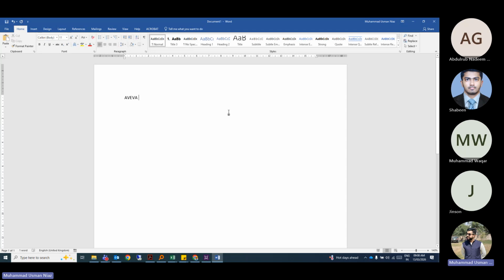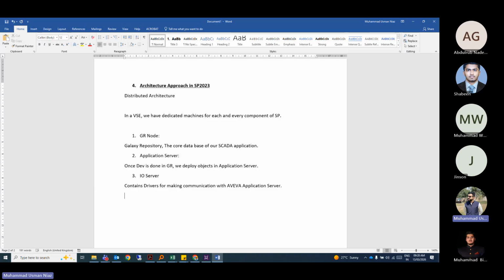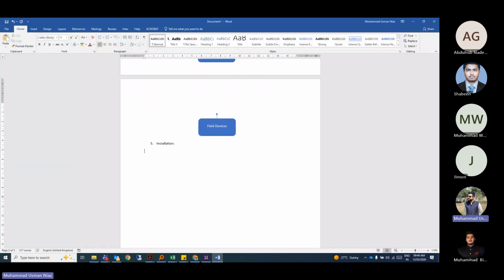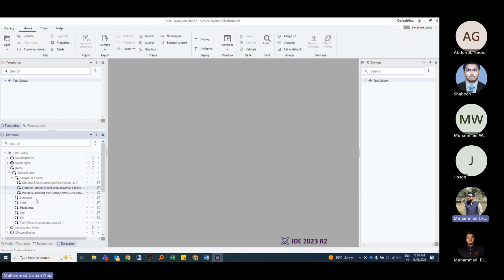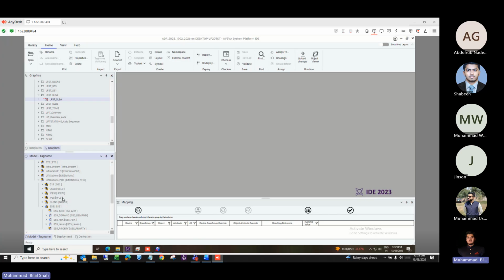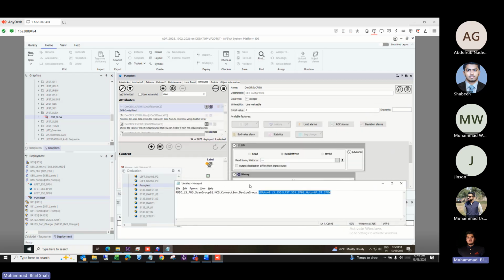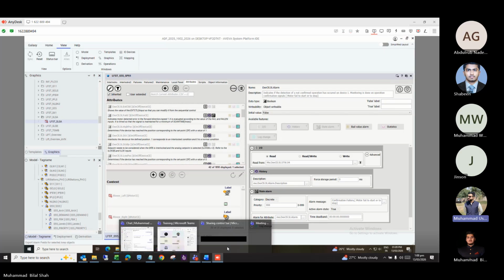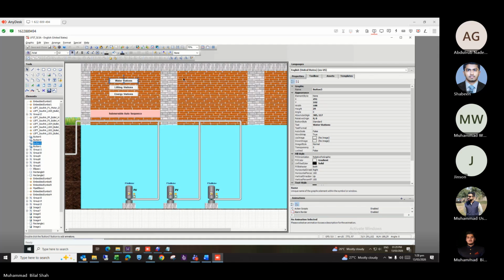Diriyyadh Farm Aveva SCADA training -teams record